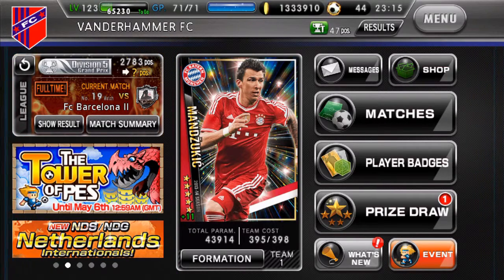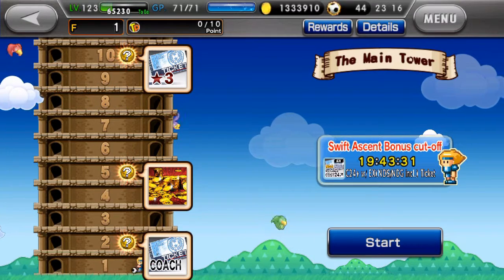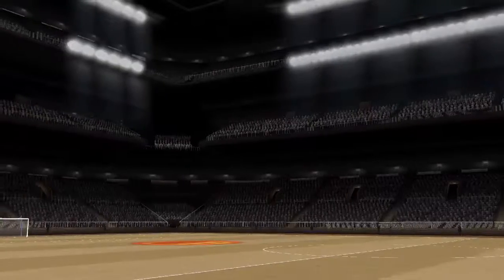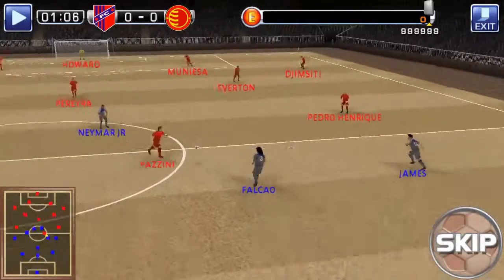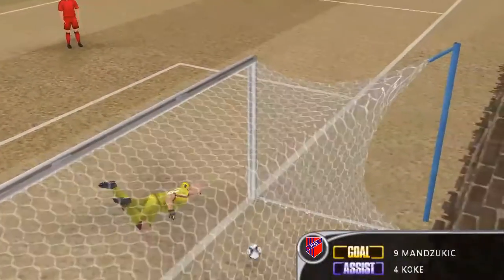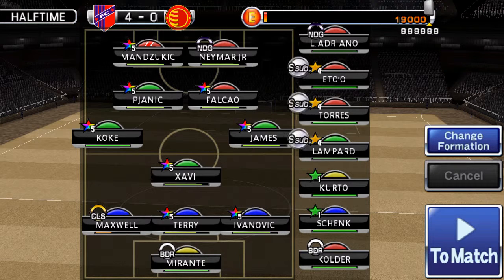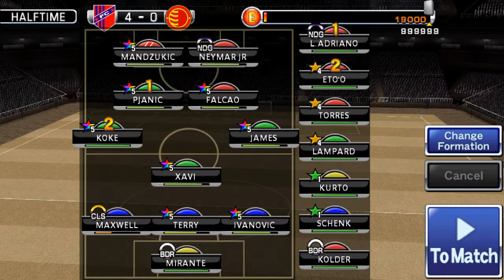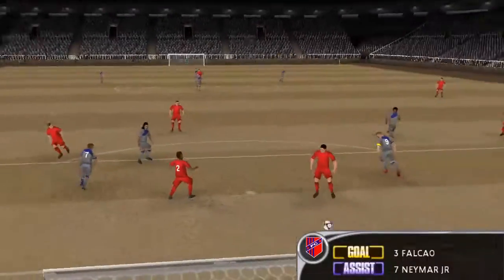Pro Evolution Soccer PES Collection Neymar Jr. and Mandzukic goal fest!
Tower of PES Part 1 gameplay and commentary